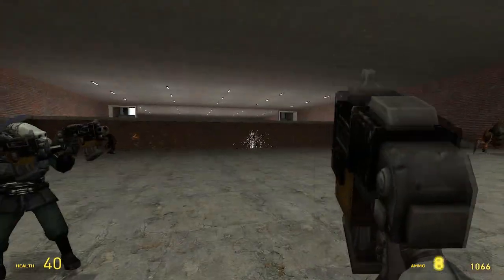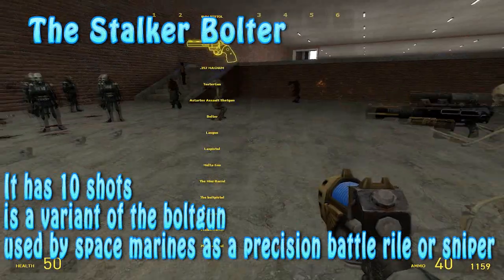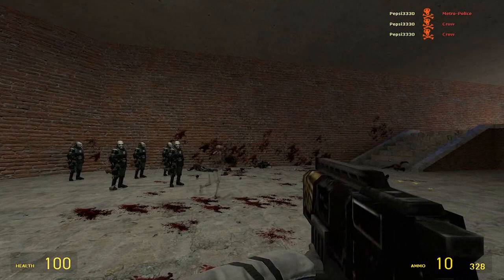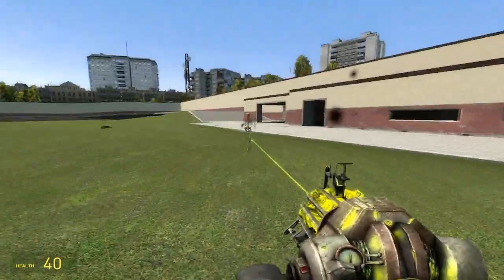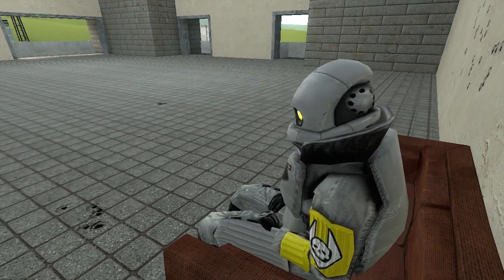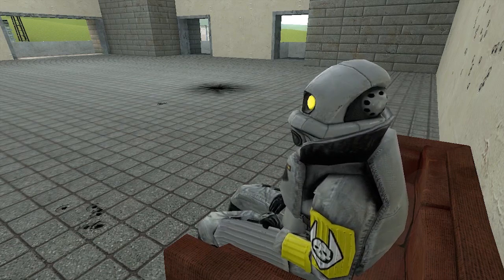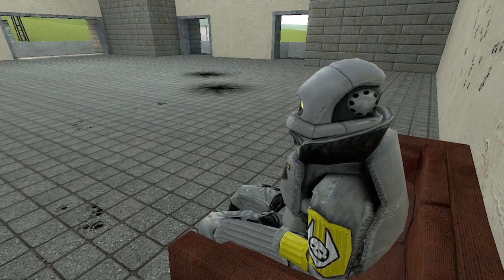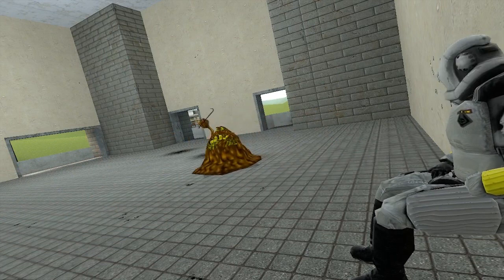Gmod Jenssons Mods Showcase #1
this weeks video is longer because we haven't done one before next week one well be shorter